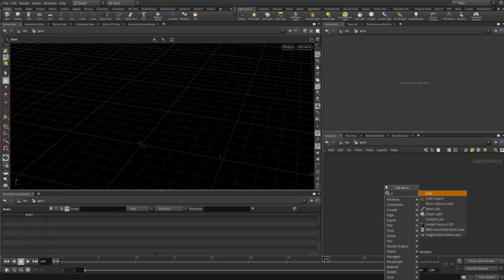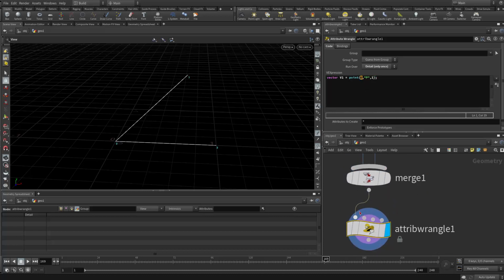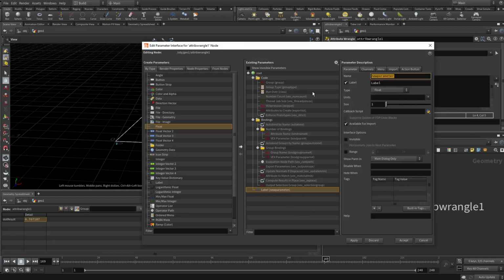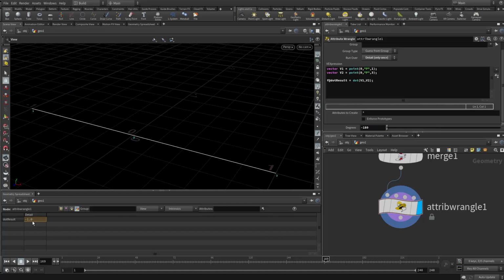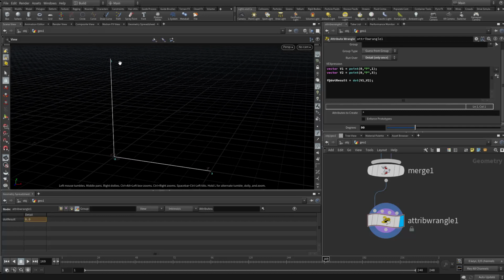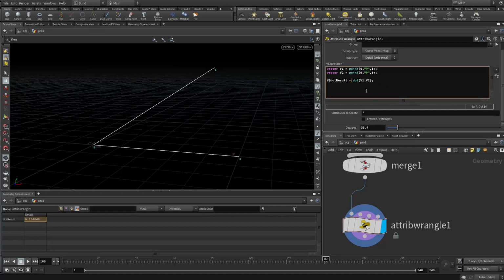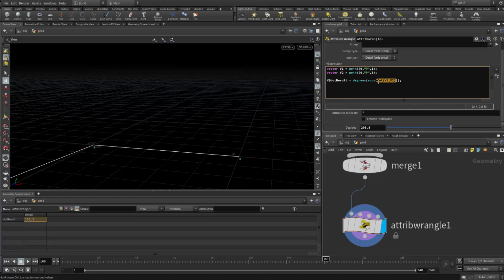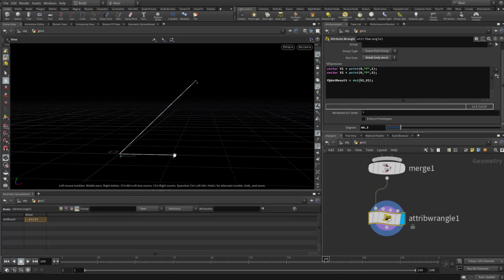Dot Product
Dot Product, 3D Math, Vector